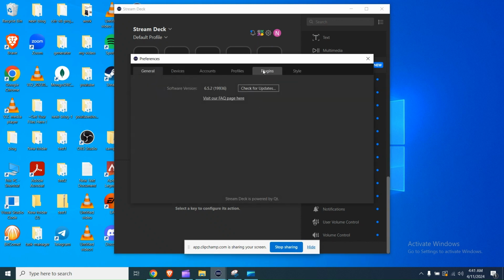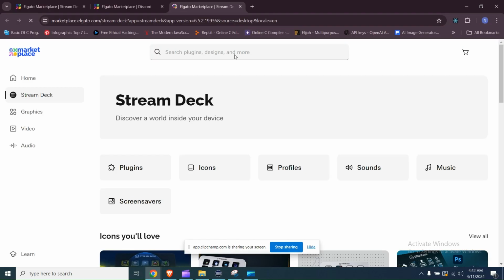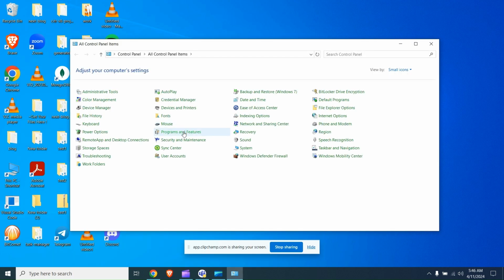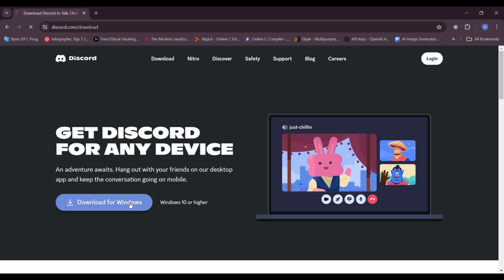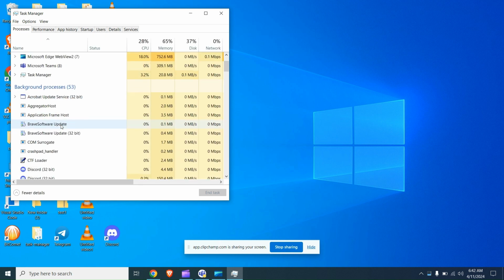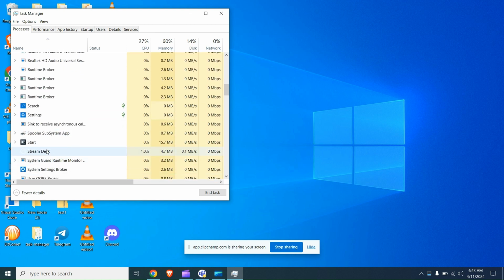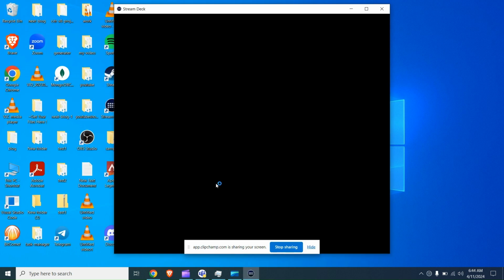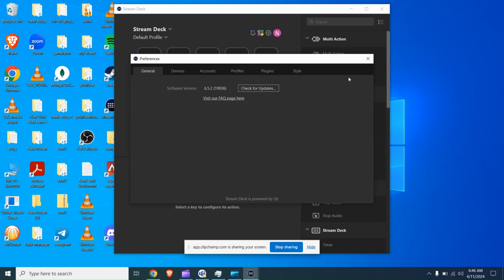How To Fix Stream Deck Not Working With Discord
Learn how to troubleshoot and fix issues with your stream deck not working properly with Discord in this step-by-step tutorial. Get your setup back on track and enhance your streaming experience!

00:05 Fix 1. Uninstall & Reinstall The Discord Plugin In Stream Deck And Discord Itself
01:10 Fix 2. Force Close Both Discord And Stream Deck
01:39 Fix 3. Run As Administrator
01:51 Fix 4. Check For Updates In The Stream Deck software